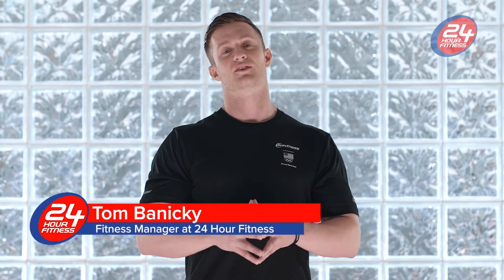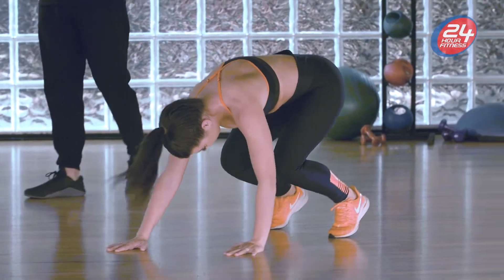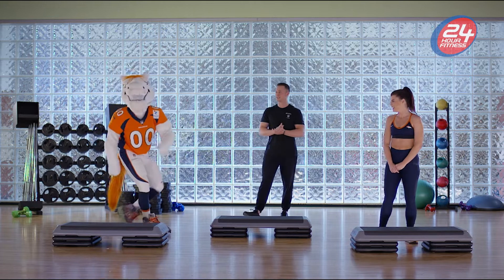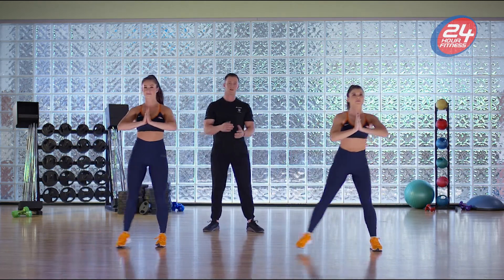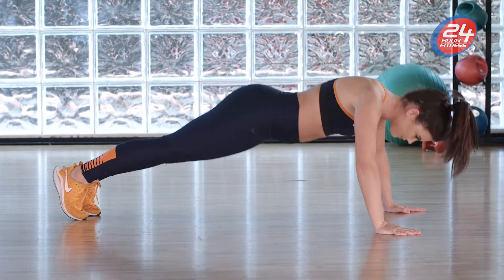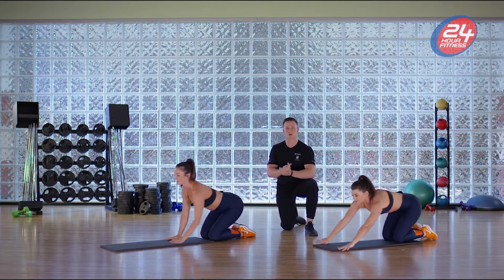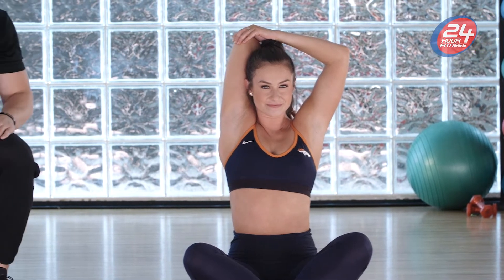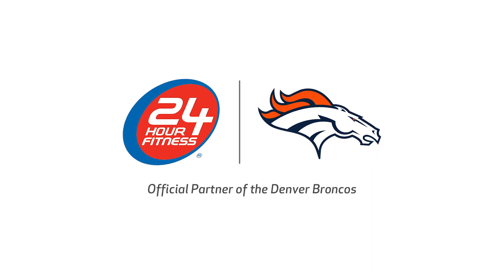Make Every Day Game Day Workout Series | 24 Hour Fitness I Total Body Rev Up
Whether you’re working out in one of our 30 Colorado 24 Hour Fitness locations or training at home, our 10-part Make Every Day Game Day Workout Series inspired by the Denver Broncos will take you through different styles of exercises to give your entire body a workout.